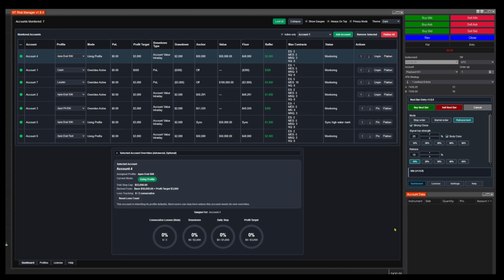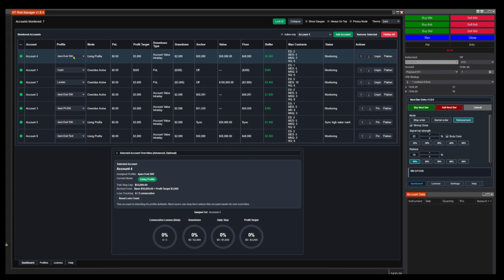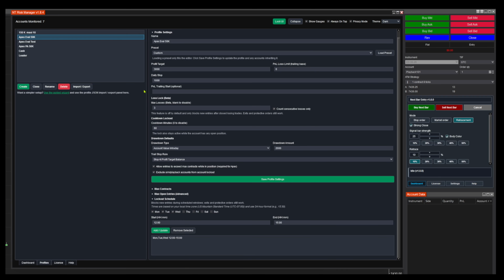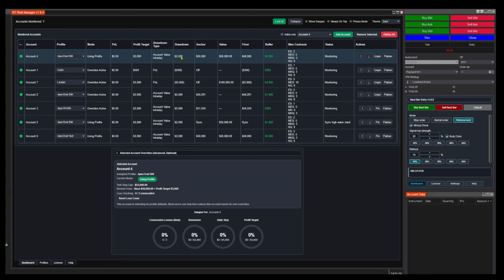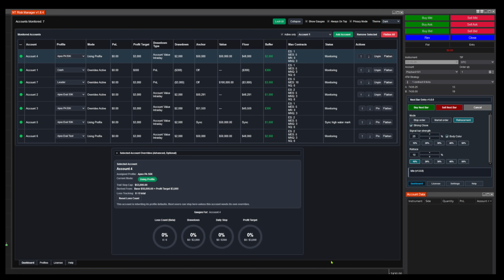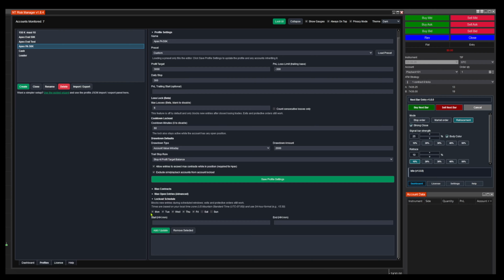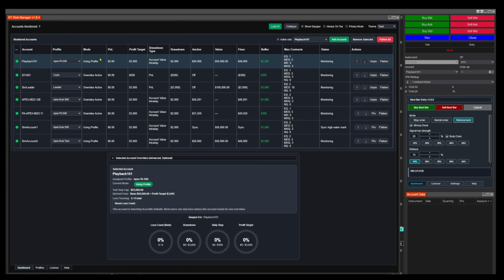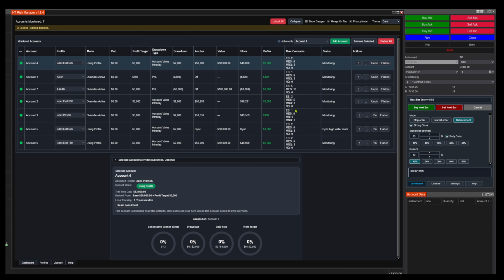NT Risk Manager Tutorial: Lockout Modes Explained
Learn how the four NT Risk Manager lockout modes work and when each one is used.

This video covers:

• Cooldown Lockout
• Account Lockout
• Profile Lockout Schedule
• UI Lock

These lockout tools are designed to help NinjaTrader users enforce risk rules, prevent accidental changes, and maintain trading discipline.

Topics include:
- Post-trade cooldown protection
- Lockouts after risk rule breaches
- Daily loss and profit target lock behavior
- Scheduled trading lockouts
- Preventing accidental configuration changes